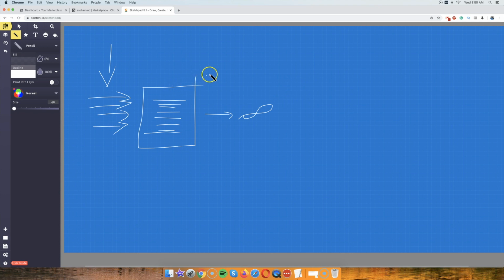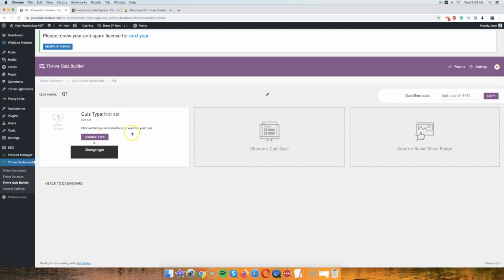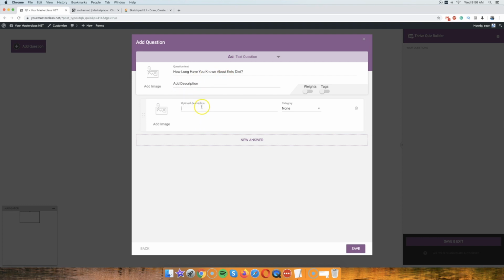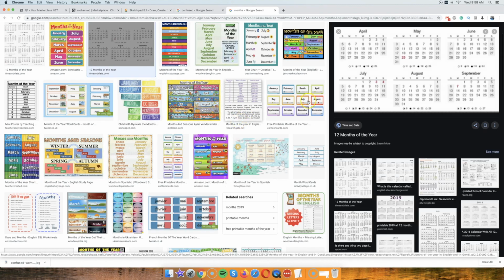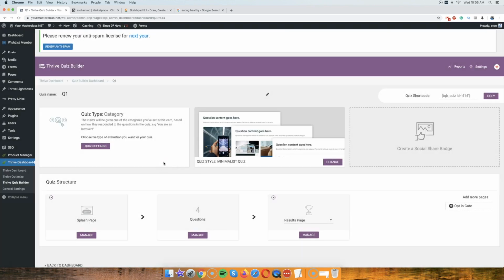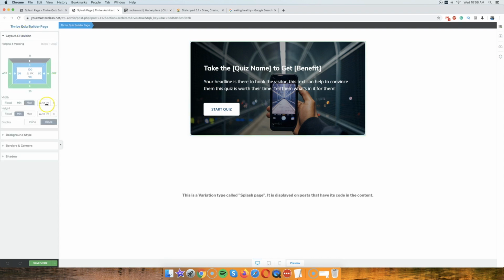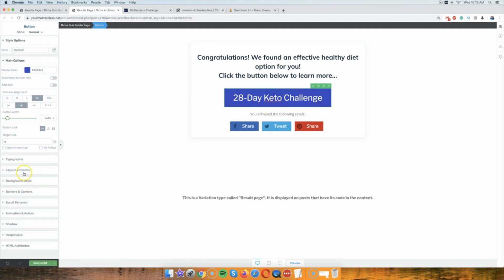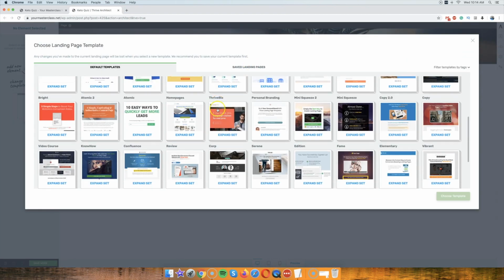How to Get Clickbank Sales Using Facebook Ads - Part 1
In this video, I'll share my latest Clickbank success strategy.

Don't forget to subscribe to my channel for more videos like this every week and check out the ICM program to learn this strategy alongside my other top Clickbank marketing strategies in details you've never seen from a seven-figure marketer